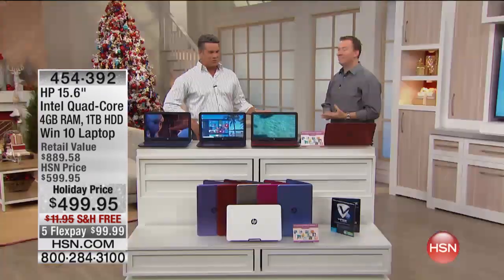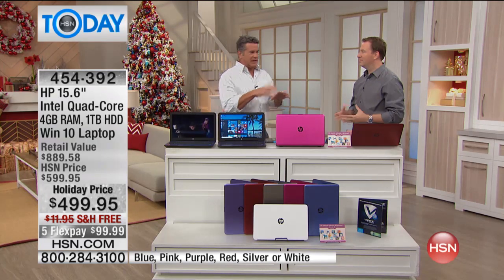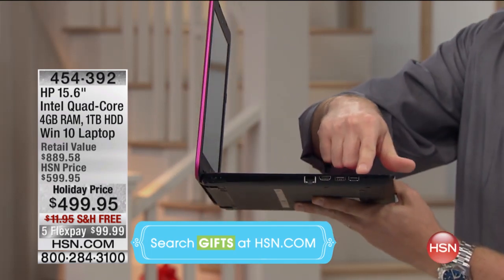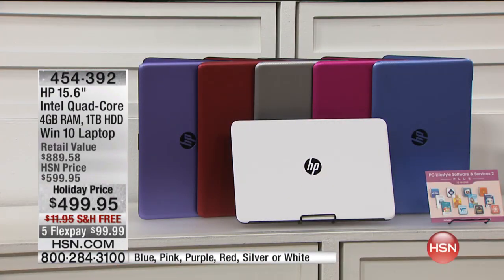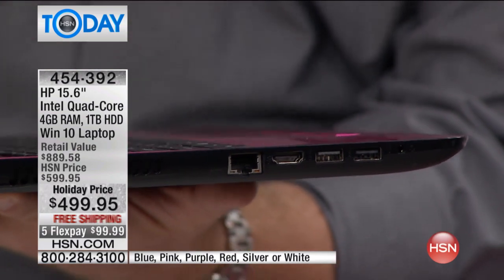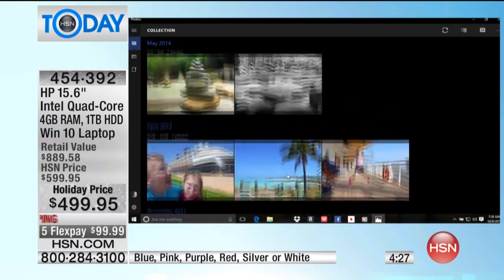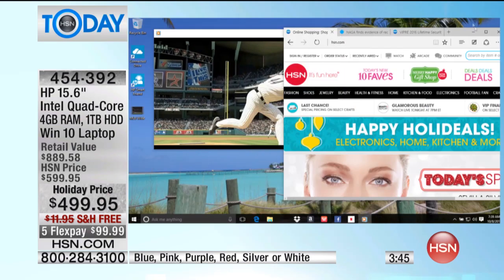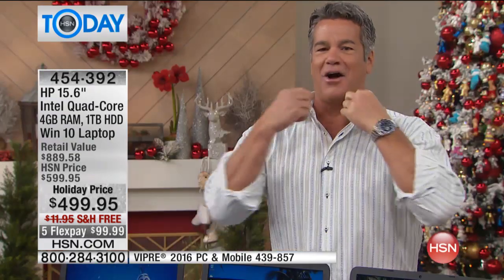HP 15.6" LED, Intel QuadCore, 4GB RAM, 1TB HDD Windows 1...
HP 15.6" LED, Intel QuadCore, 4GB RAM, 1TB HDD Windows 10 Laptop with Software   Services
Everyday computing just got easier with the HP laptop. Enjoy true reliability and fun on the run or at...